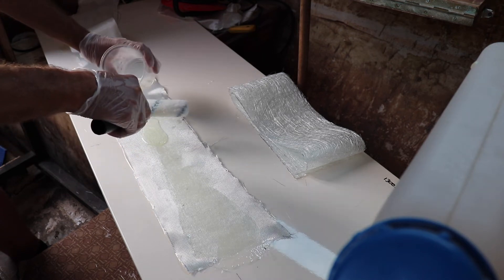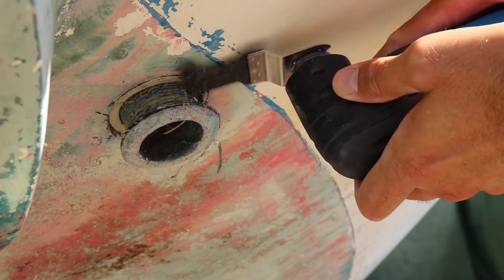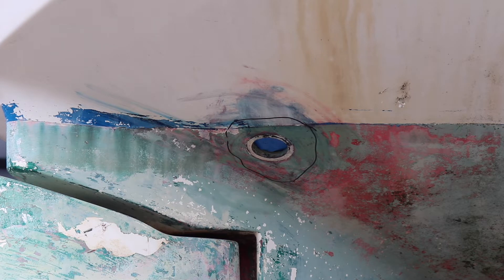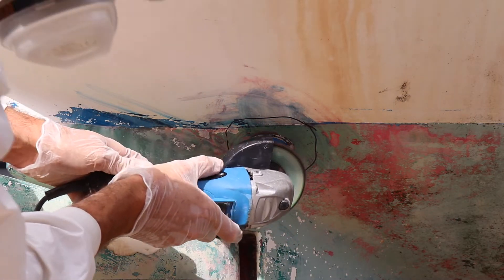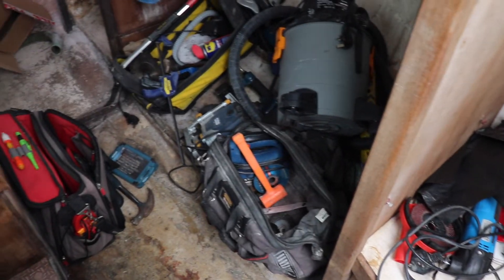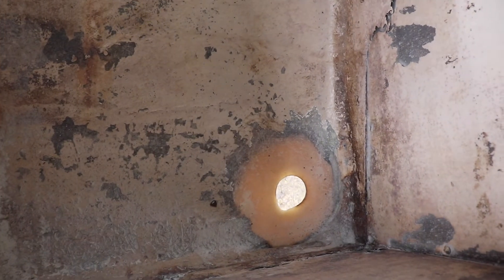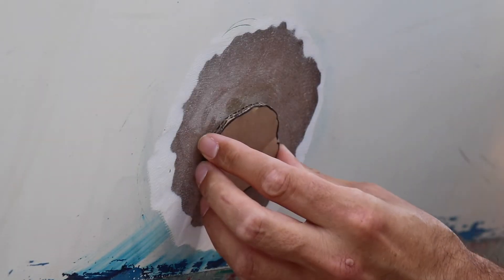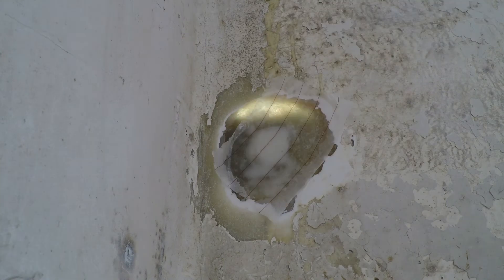Patching 7 Thru Hulls Grinding - Episode 19 - Free Sailboat Refit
In the grand plan of patching the thru hulls I've been grinding a lot but it will be nice to no longer have a colander!

[ WAYS TO SUPPORT PUFFINS RECOVERY! ]

I keep up to date an Amazon wist list just to either remind me or keep track of things I find I need, but if you wish to support on a one off basis I'd be more than grateful!
Wish List